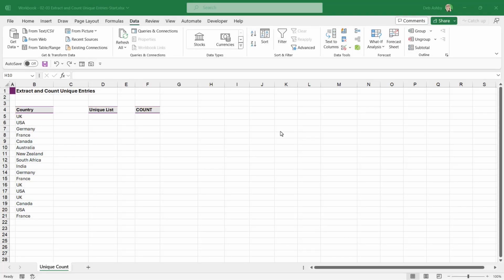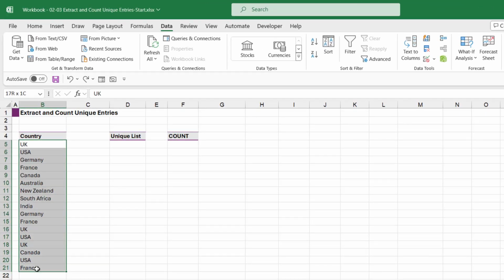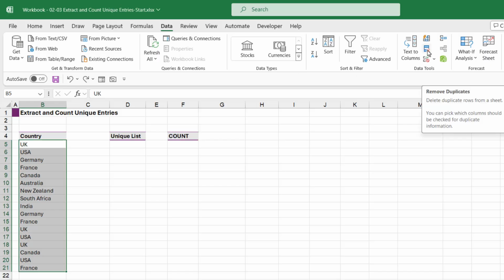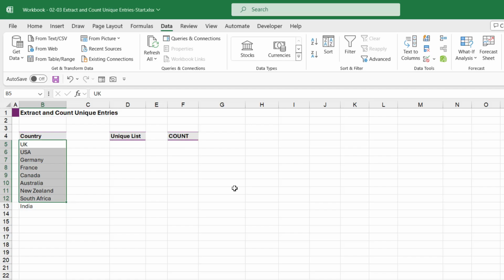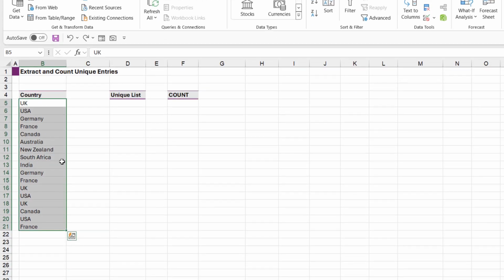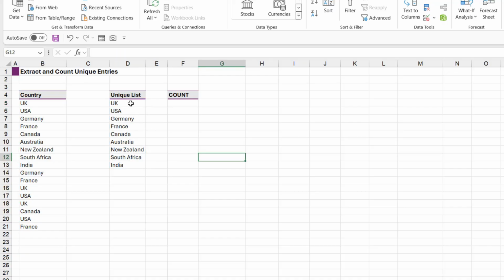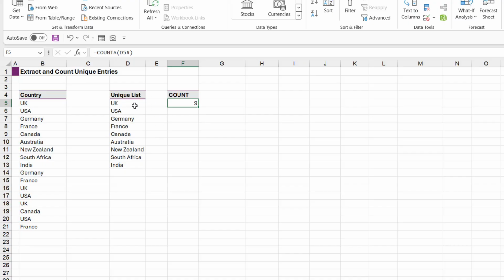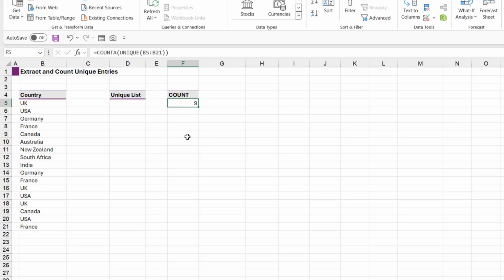How to Count Unique Entries in Excel 365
In this tutorial, learn how to count unique entries in Excel 365 using the powerful Dynamic Array formula, UNIQUE. We will walk you through generating a list of unique values from a dataset, comparing it with traditional methods like Remove Duplicates, and demonstrating how to combine UNIQUE with COUNTA for an accurate unique count.